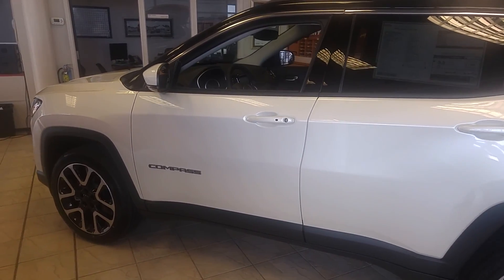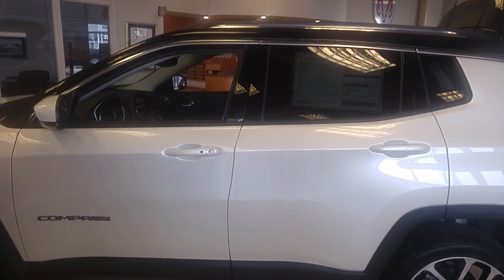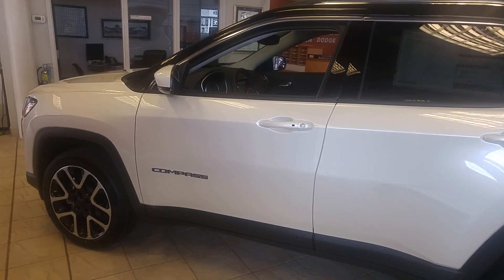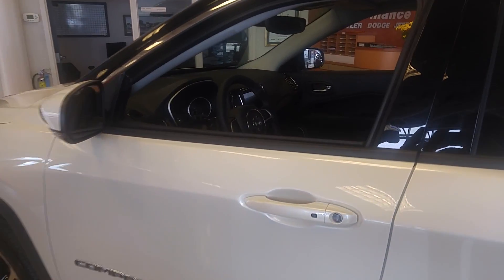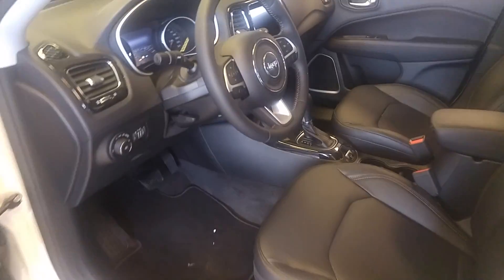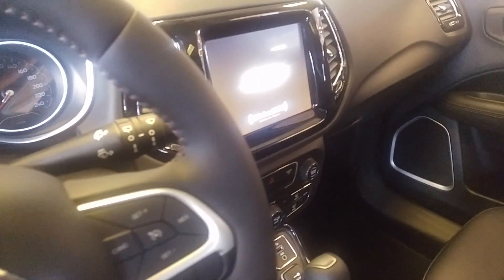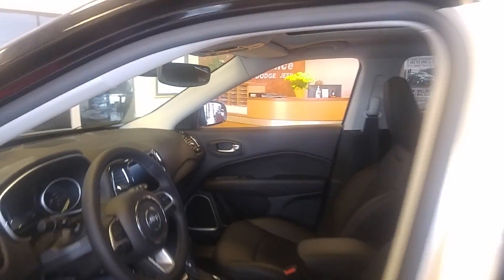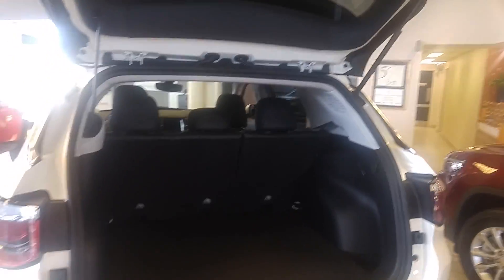18 Compass Limited